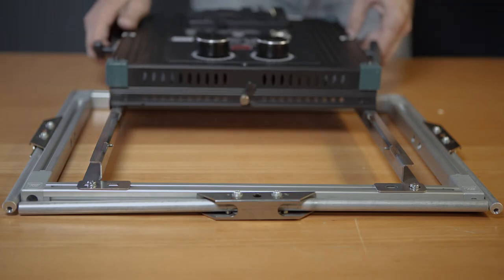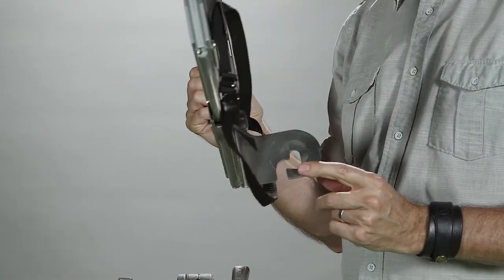SNAPBAG Octa 5' softbox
The SnapBag Octa 5' is a 5 foot octagon softbox made specifically for LED panels or LED space lights.

When I first saw this set up I was really excited about it because it looked like an excellent way to get that big soft beauty light from my Lupo LED SuperPanel.  And I liked how SnapBag’s innovative Rabbit Ears really opens up your mounting possibilities – allowing you to use the same system for almost any 1x1 or 1x2 LED panel.

I've now used the Octa 5' on a few shoots and I'm definitely impressed.   If you’re looking for that big soft light source which works great for beauty or hiding lines and wrinkles of your older talent then you should take a look at the SNAPBAG Octa 3', 5' or 7' with the Rabbit Ears!

You can get them in the US at The Rag Place and in Europe from DOPchoice.